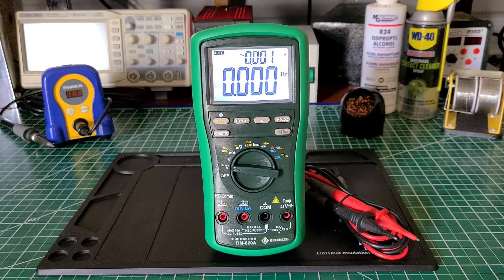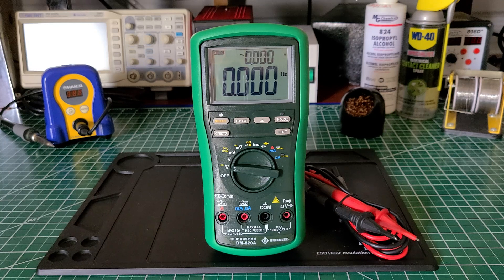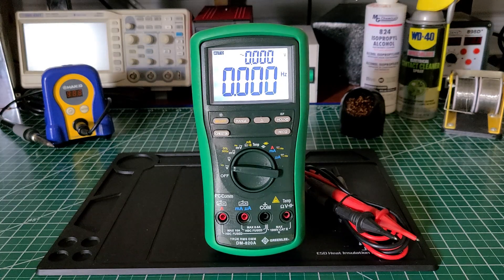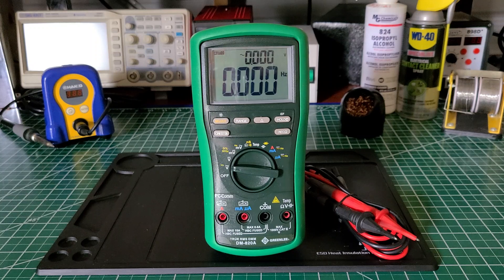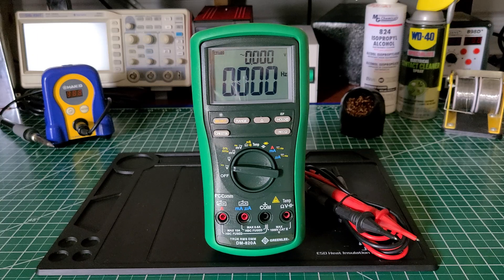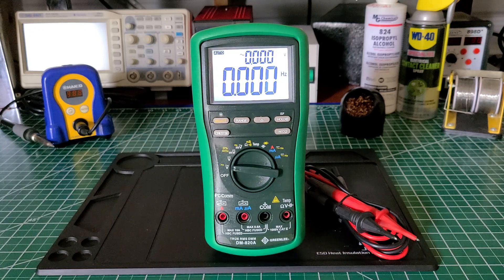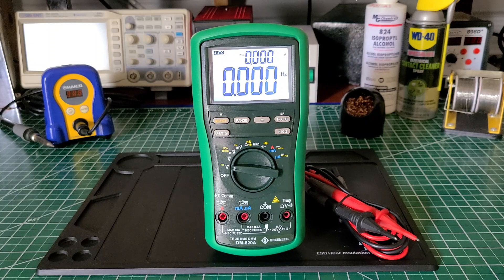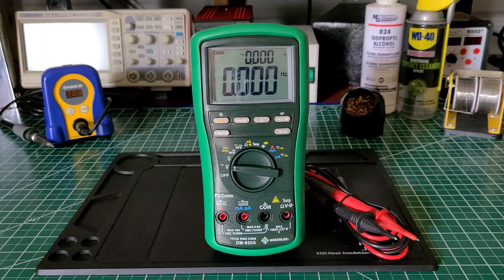GREENLEE DM - 820A True RMS Data Logging Digital Multimeter (A Serious Competitor)